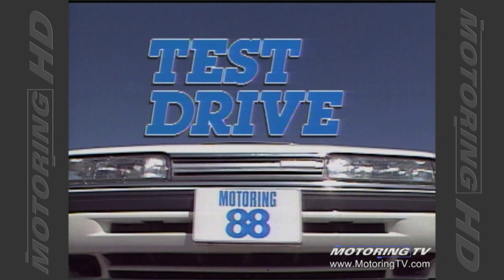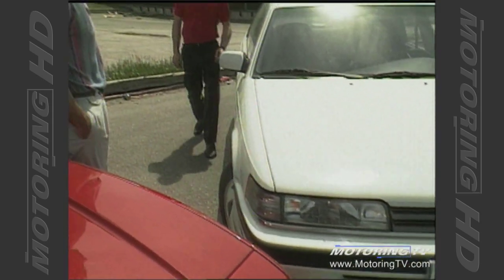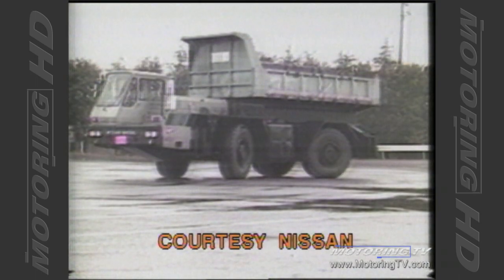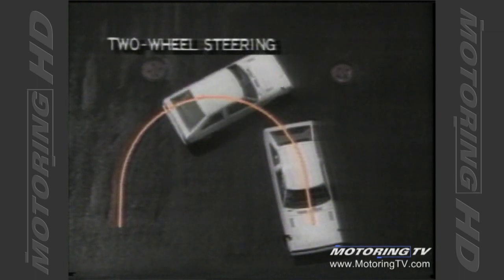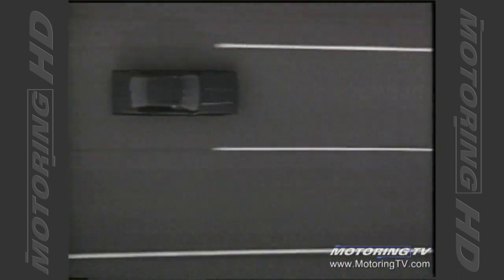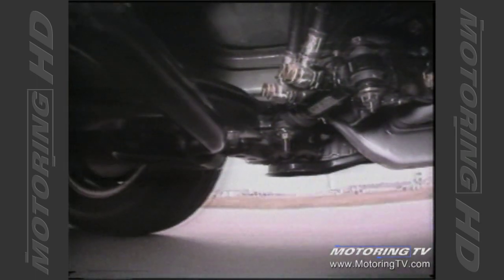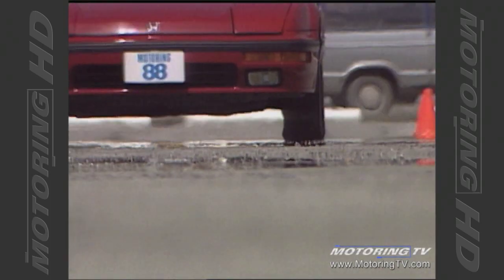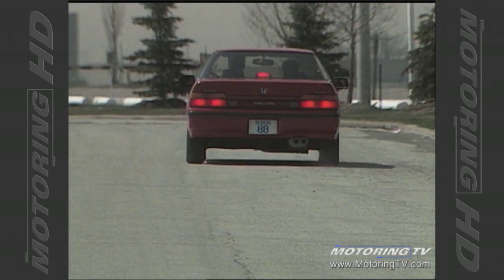Throwback Thursday: Four-wheel steering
"Four-wheel steering at its very best."

That's how Graeme Fletcher described the system as it appeared in the third generation Honda Prelude.

The Prelude, as well as the Mazda 626, were credited with bringing four-wheel steering to the North American masses.

The feature faded into obscurity after a short time, despite Graeme's prognosis of "a definite place in the market" for it, though it did return for a short while in as an option in GM's full-size truck range.

The feature is also looking to make a comeback in at least a few new concept cars, with the Audi e-tron quattro and Porsche Mission E both featuring four-wheel steering.

So what does the future hold for four-wheel steering?

As Brad Diamond would say, time will tell.